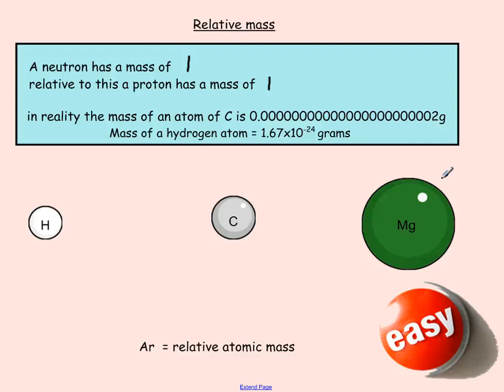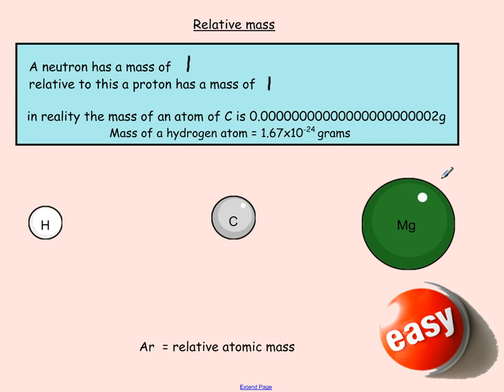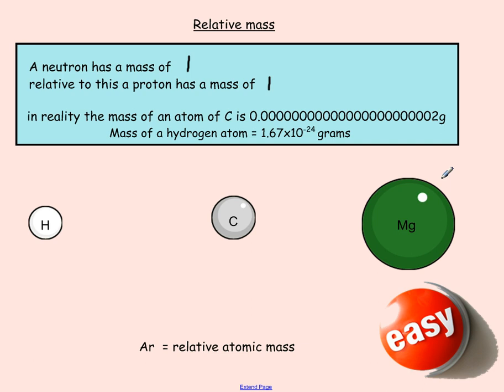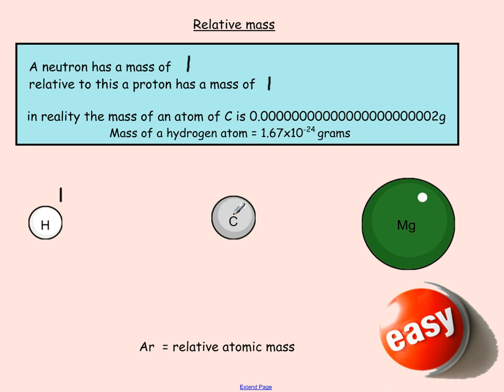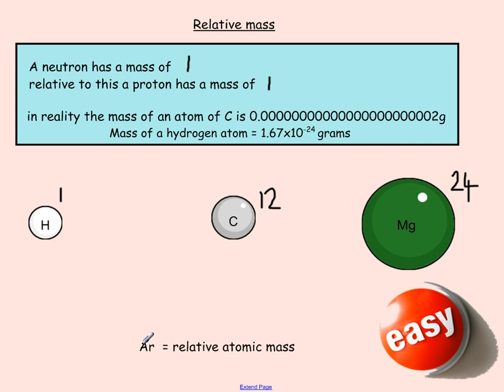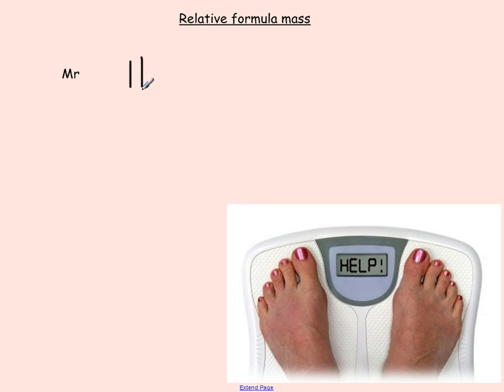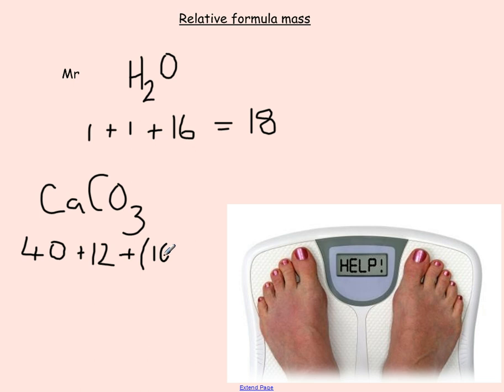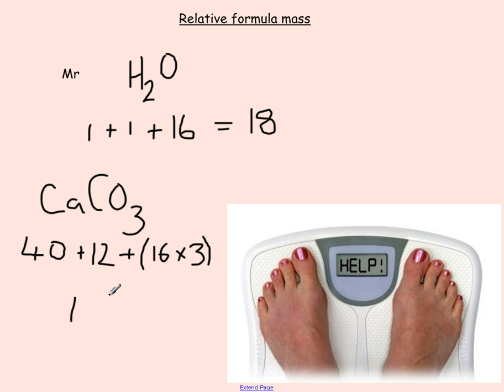Matravers science revision. Relative mass (9C) by Miss Denham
Matravers science revision. Relative mass by Miss Denham